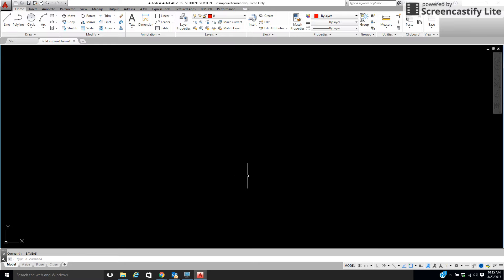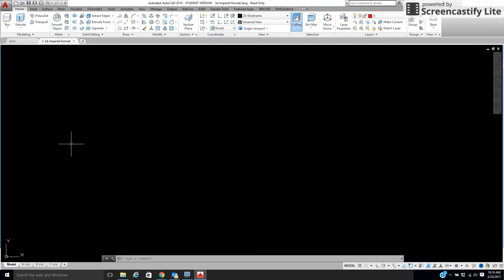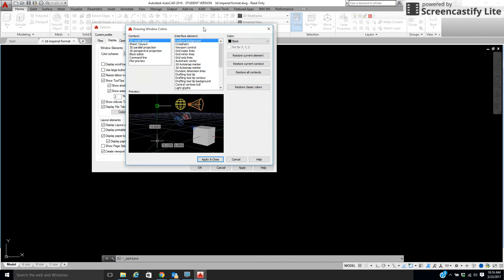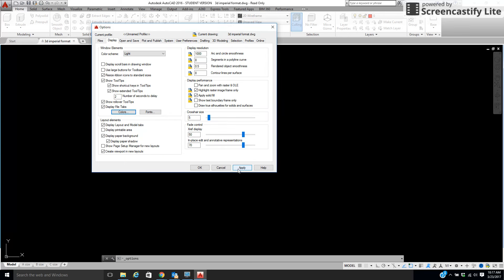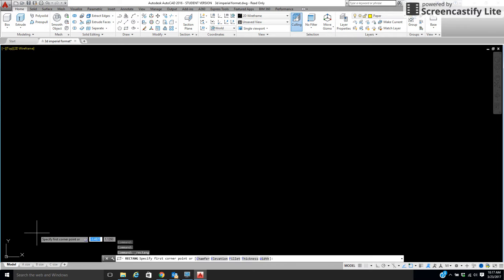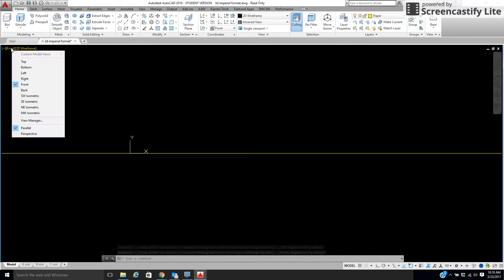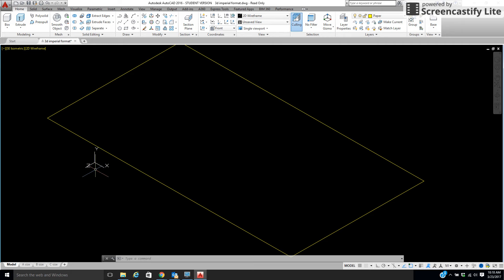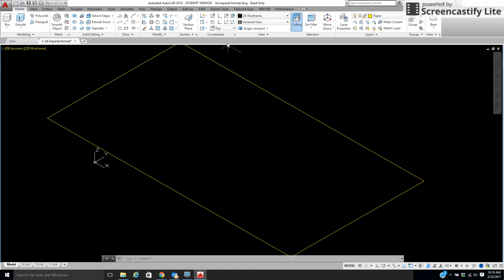Starting a 3D drawing Part 1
The basic information on starting a 3D drawing